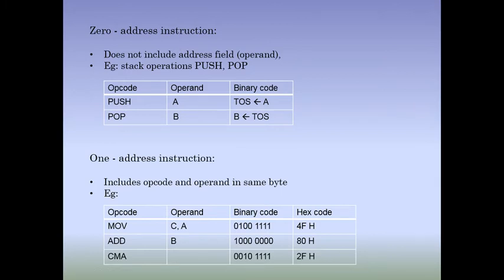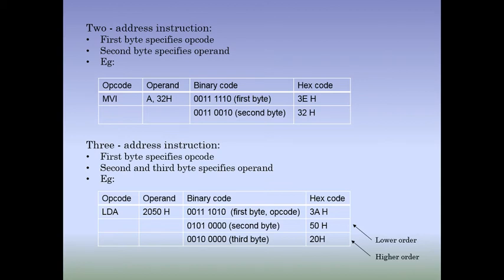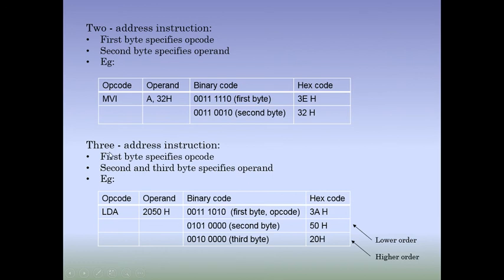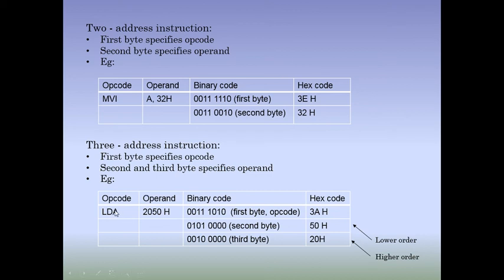3.3 instruction format